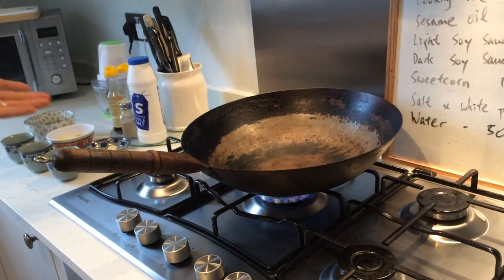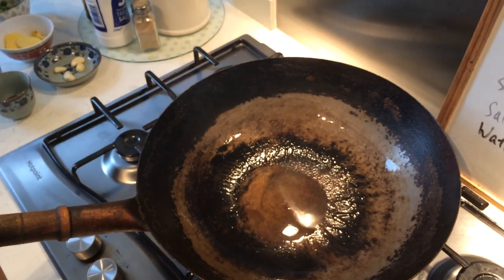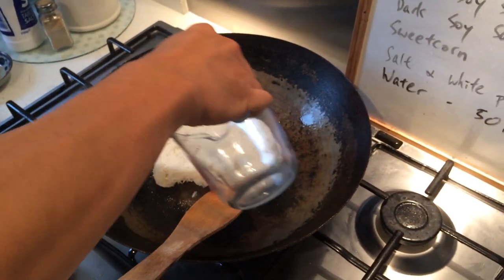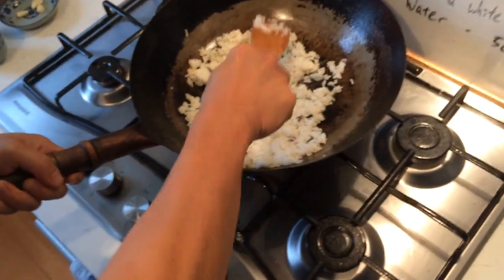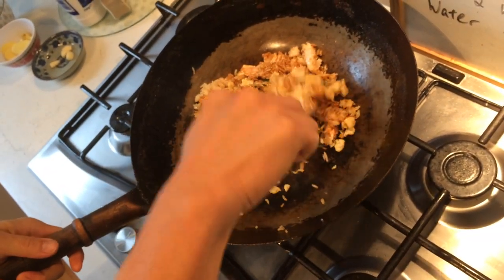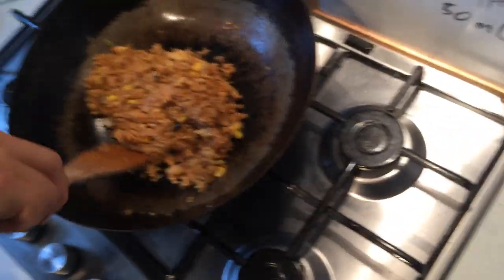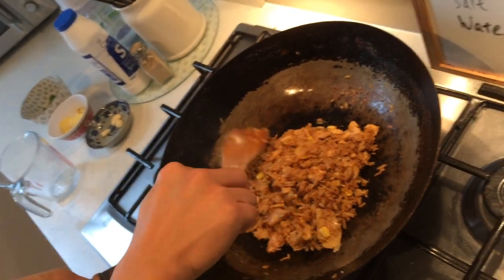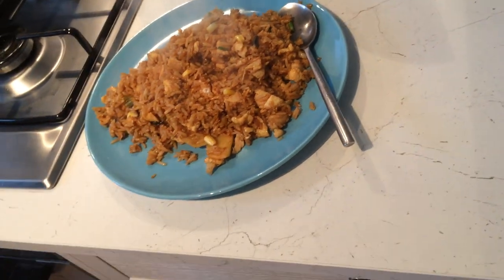Chicken Fried Rice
300g of cooled cooked rice, 1 spring onion chopped, a garlic glove bashed, 3 pieces of ginger sliced, leftover roasted chicken - 70g, 1 egg scrambled, cooking oil 2 tablespoons, sesame oil 1 teaspoon, light soy sauce 1 tablespoon, dark soy sauce 1 teaspoon, sweetcorn-15g, salt and white pepper a little, water - 50ml.